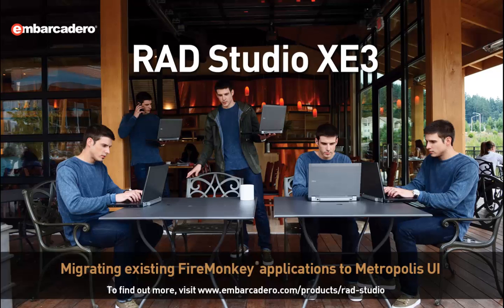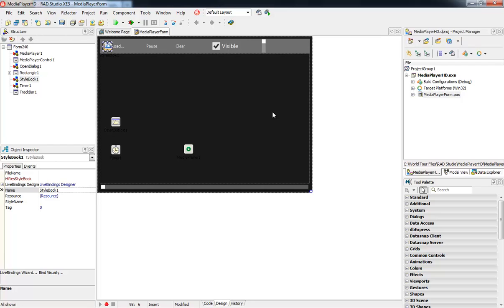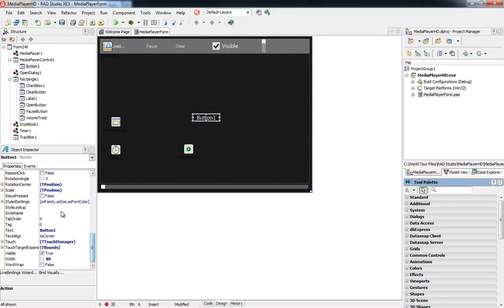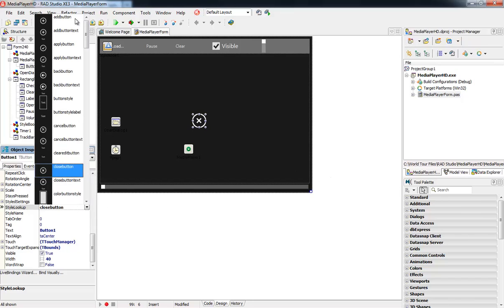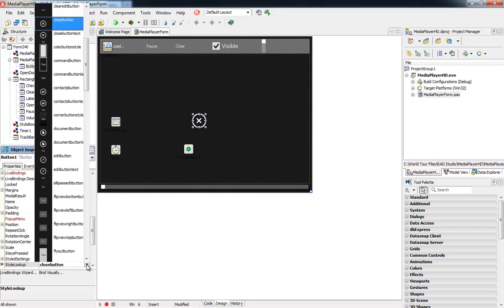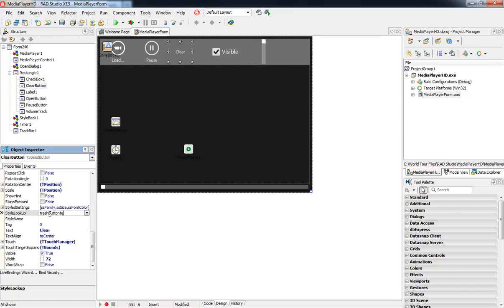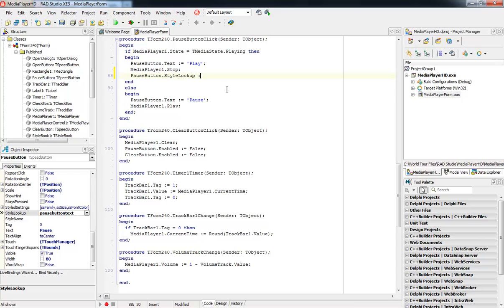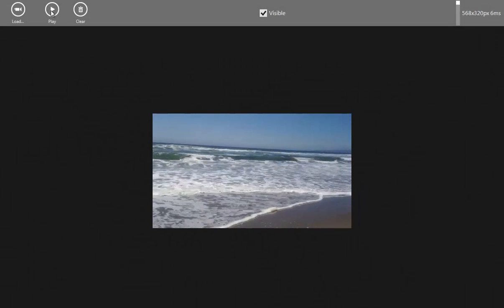Migrating a FireMonkey Application to Windows 8 Style Metropolis UI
In this video you will see how easy it is to take an existing application and convert it to the Windows 8 style through the Metropolis UI feature set of RAD Studio, Delphi and C++Builder.